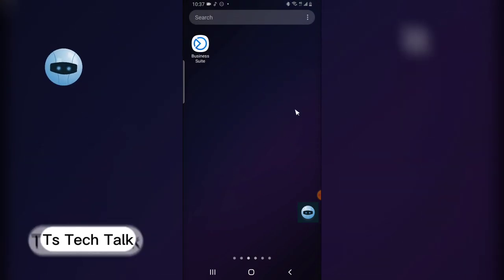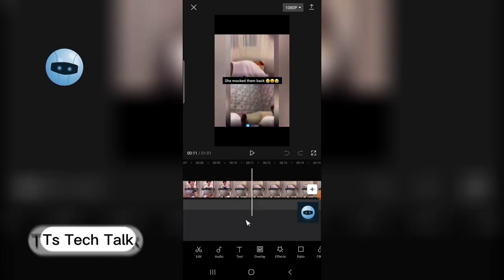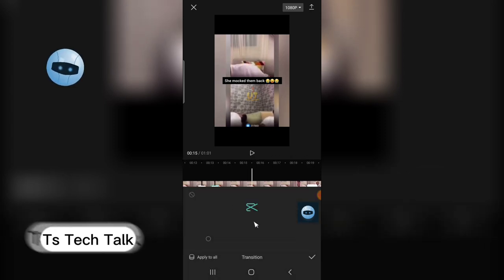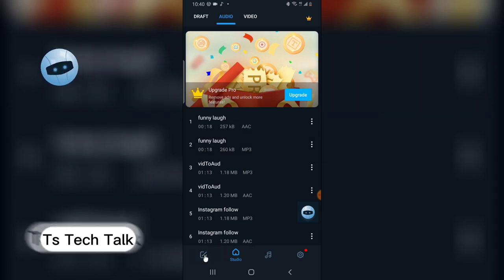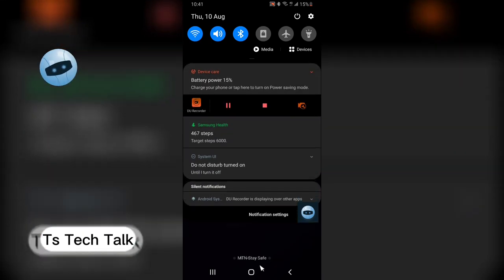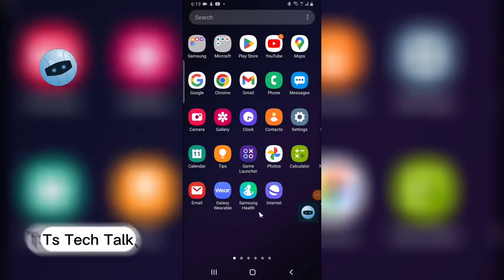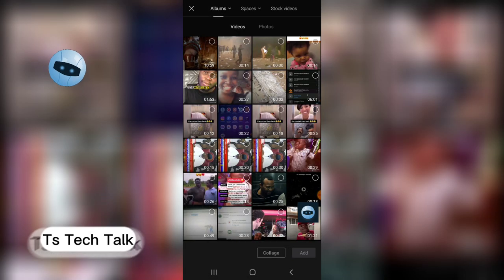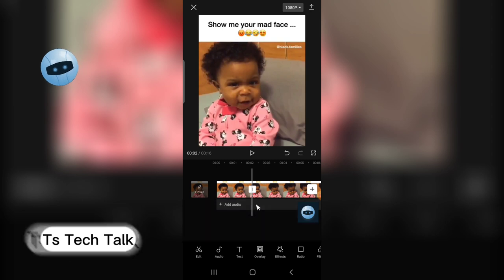How To Use Popular Meme Sounds for your Video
In this video, I'll show you how to use popular meme sounds to make your videos more engaging and entertaining. I'll cover everything from where to find free meme sound effects to how to sync them up with your footage.

By the end of this video, you'll be able to:

1. Identify the most popular meme sounds of 2023
2. Download free meme sound effects without copyright restrictions
3. Sync meme sound effects with your footage to create hilarious and memorable videos

So what are you waiting for? Watch this video now and start using meme sounds to improve your videos!